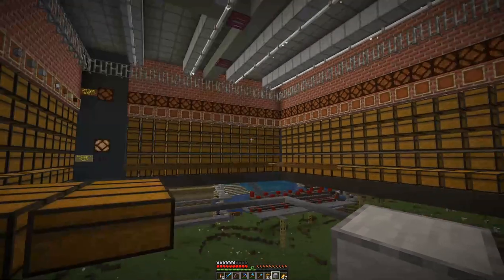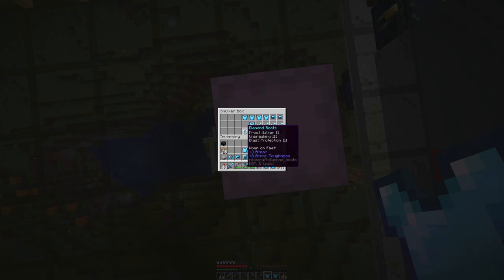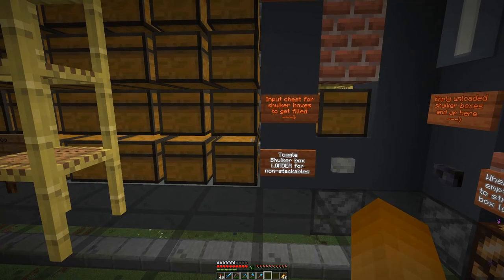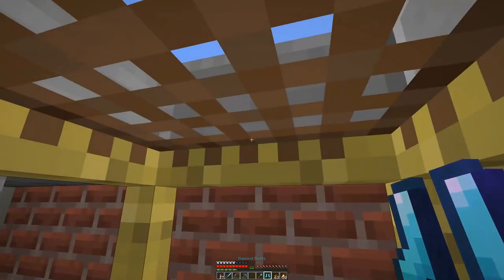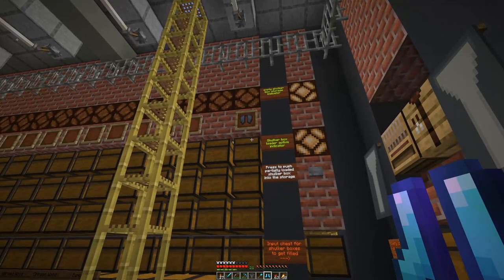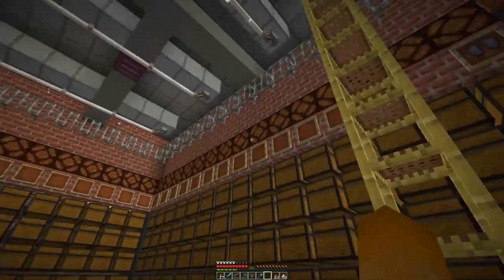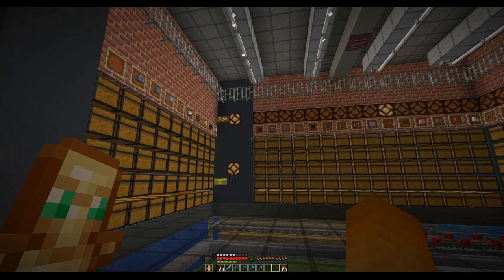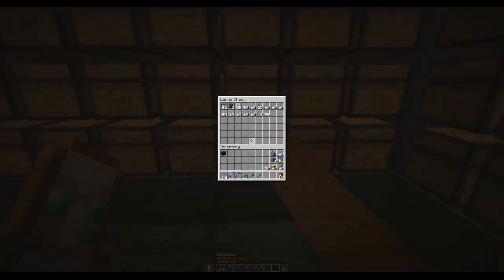Sorted Storage - Part IV - Testing | E66 | Another Day in Minecraft - No Mining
Not allowed blocks to break (by example):
* stone
* dirt
* logs
* ores

Exceptions - blocks that cannot be obtained in any other way:
* leaves

Client side mods:
* Bobby
* Replay
* Minihud
* Litemathica
* Logical Zoom

- Anti-Enderman Grief

Resource packs:
* Sticky Pistons Side
* Directional Hoppers
* Directional Droppers & Dispensers
* Directional Observers

Setting the categories and testing the system with a tiny bit of troubleshooting.